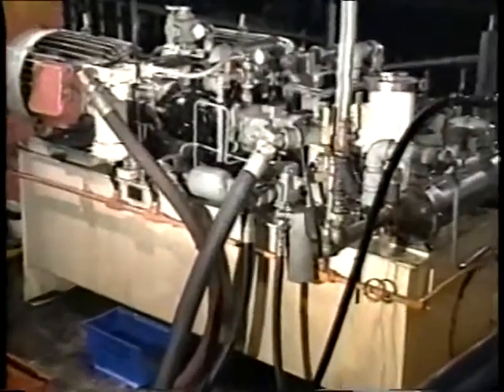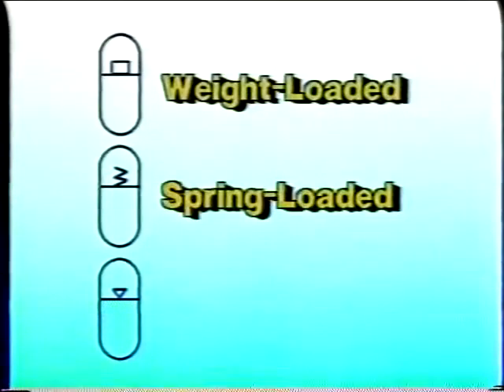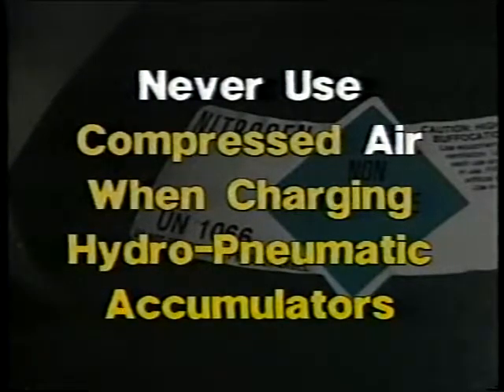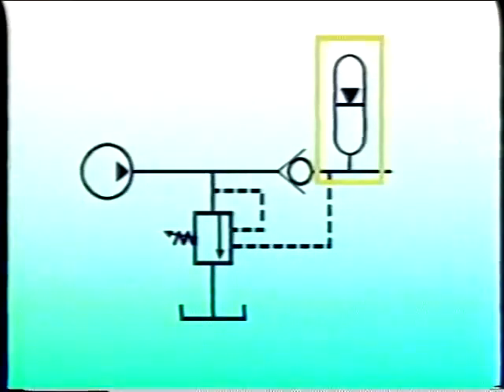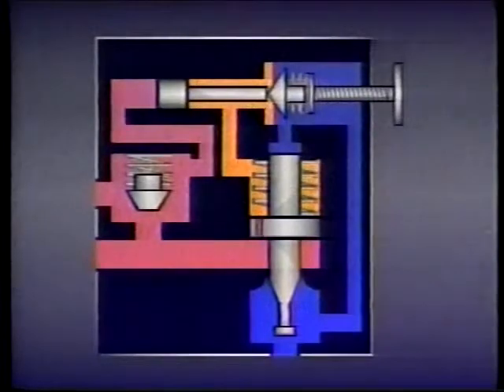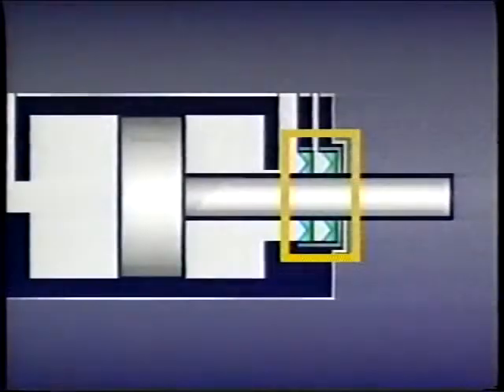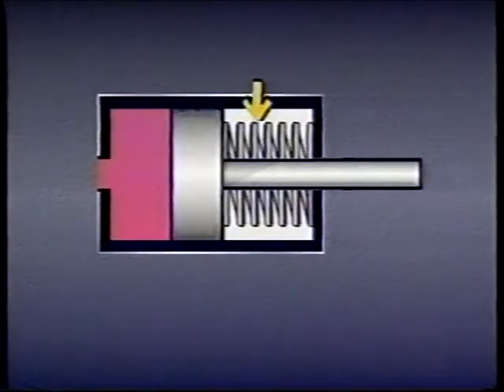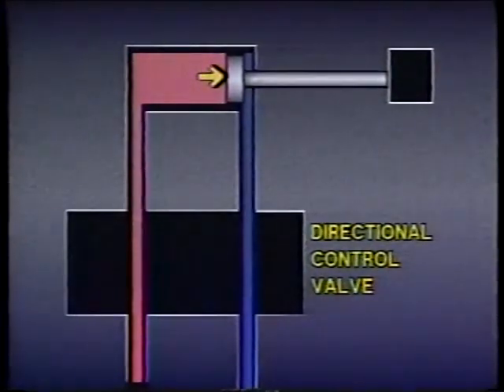Industrial Hydraulic Technology - Lesson 8 - Accumulators and Cylinders